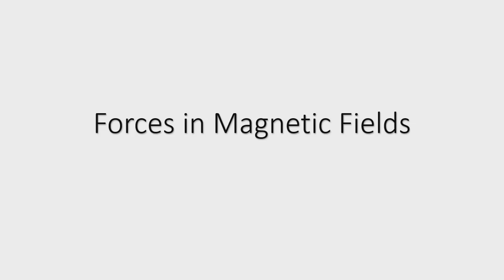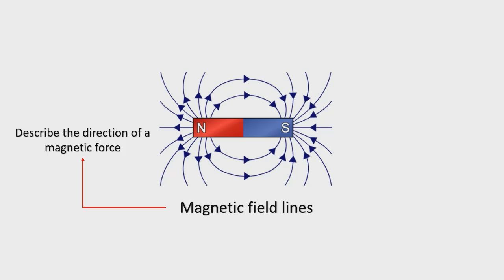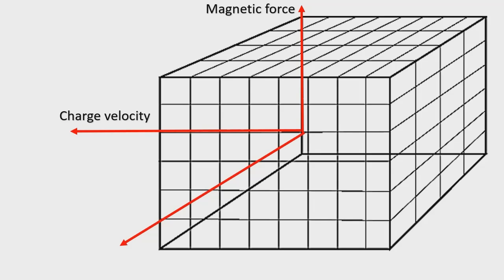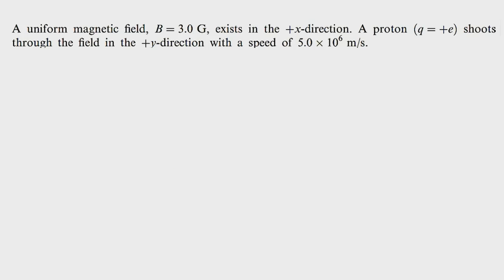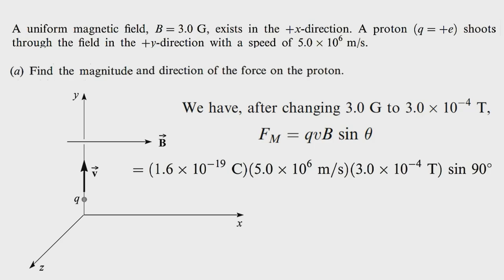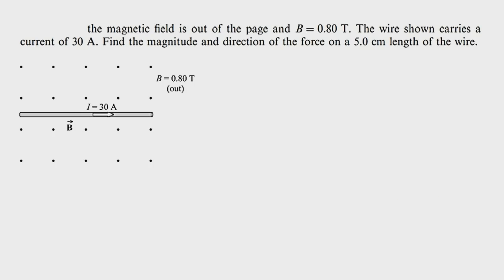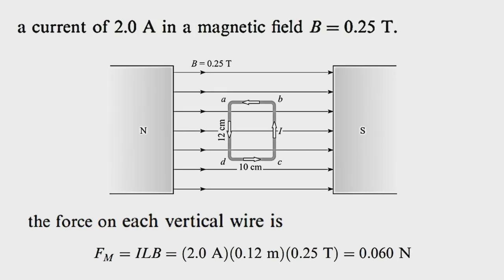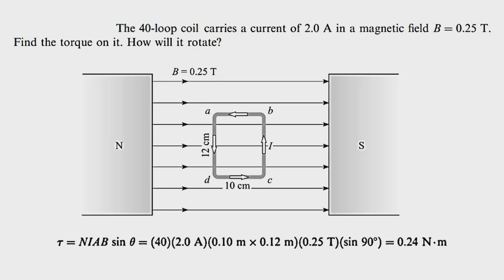forces in a magnetic field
conceptual summary about the forces in a magnetic field